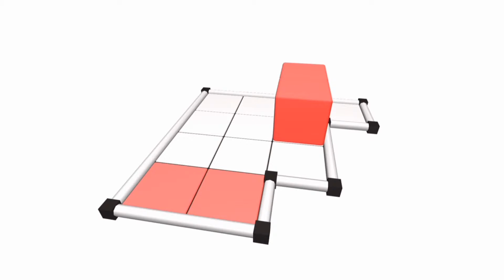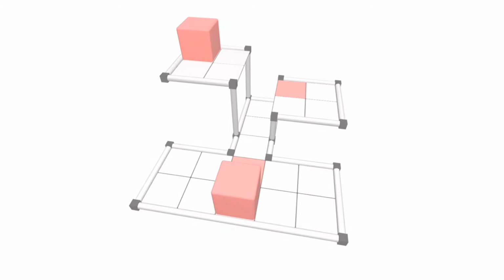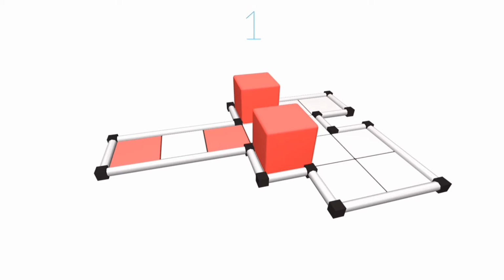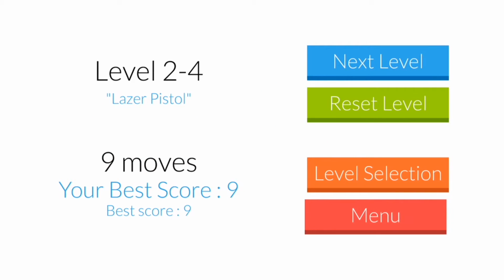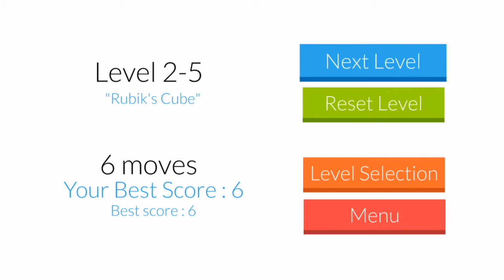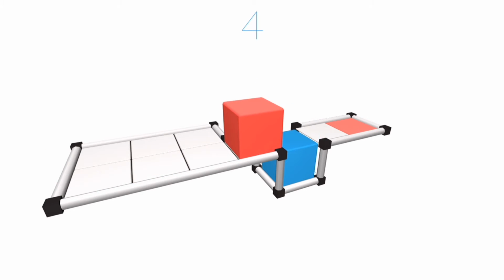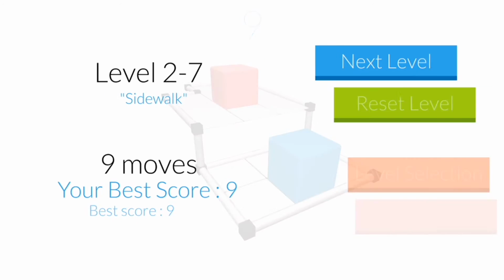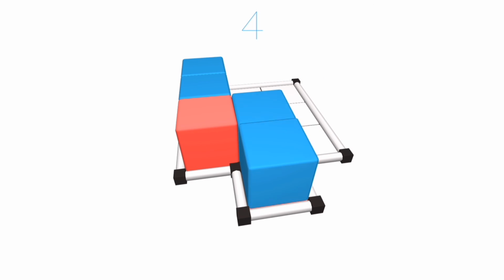Cubot: Red Box Achievement Level 2 Guide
This is the 2nd levels of the Cubot game guide.

Completing the last levels will get you The Red Box achievement worth 100G

Level 1 - D R R
Level 2 - R L D D
Level 3 - U U R R R D D R U L
Level 4 - L D L L R D L U L
Level 5 - D U R D R U
Level 6 - L D R R R R R
Level 7 - L U R D D D U U D
Level 8 - R D L L U R D